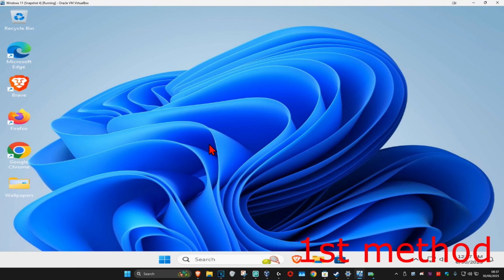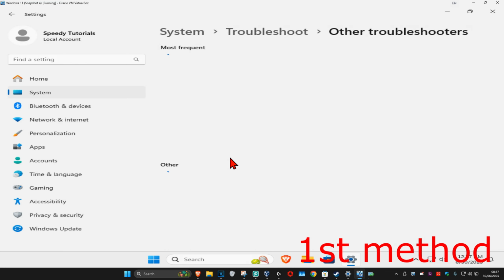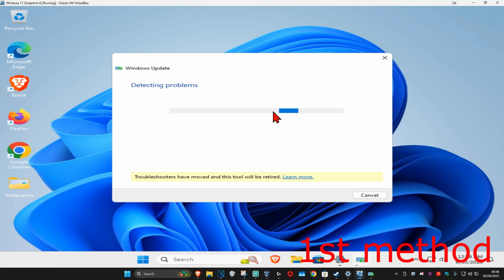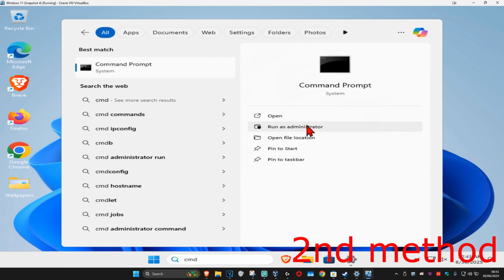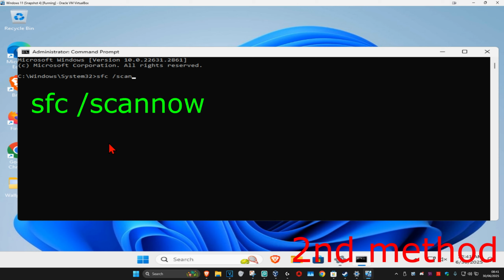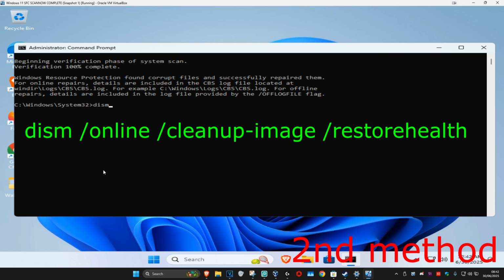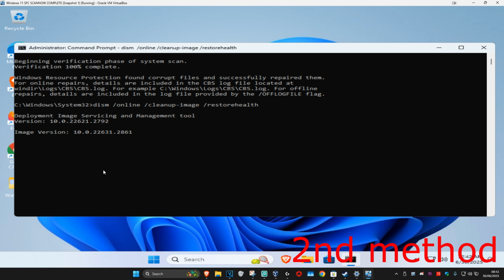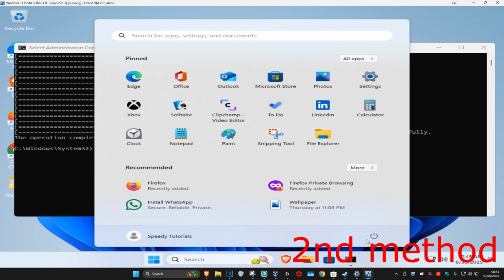How To Fix Windows Update Error 0x80071a91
In this tutorial, I’ll show you how to fix Windows Update Error 0x80071a91. This error typically occurs when there is an issue with the Windows Update service or the system’s component store. Follow these steps to resolve the error and get your updates working properly.

Issues addressed in this tutorial:

Fixing Windows Update Error 0x80071a91
Resolving Windows Update service issues
Repairing the component store and Windows Update files
Running built-in troubleshooters and commands to fix the issue
Ensuring the update process completes successfully